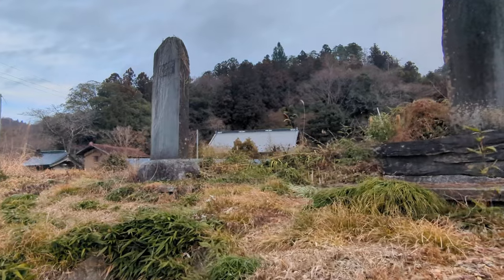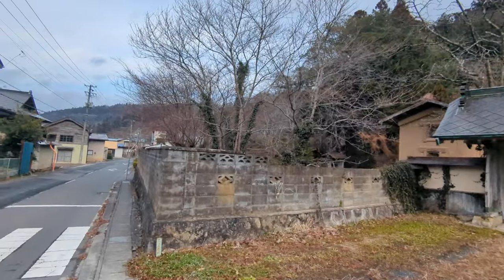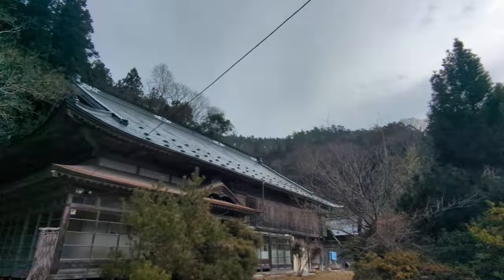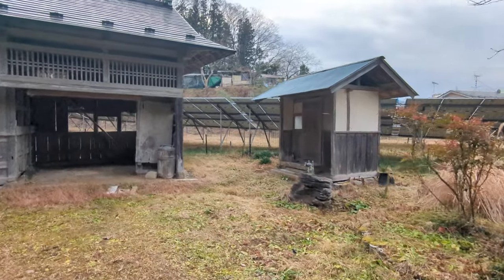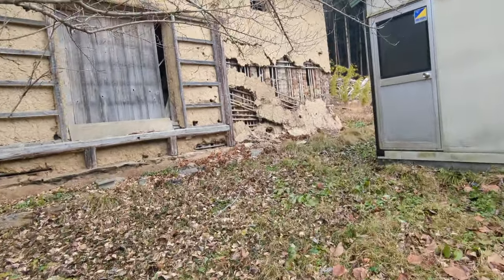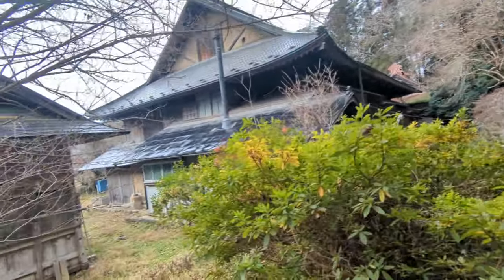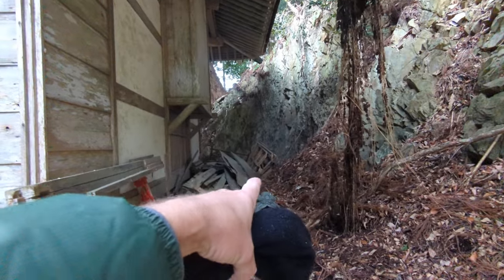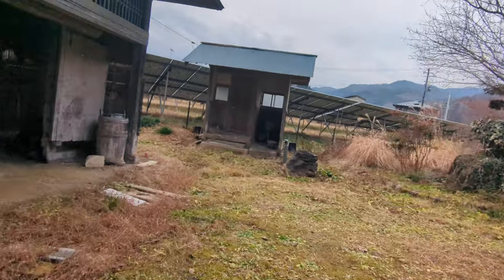I'm in JAPAN!! Checking out an AKIYA!!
This is my first visit into Japan and I'm thinking about buying this Akiya aka abandoned home.  What do you think??